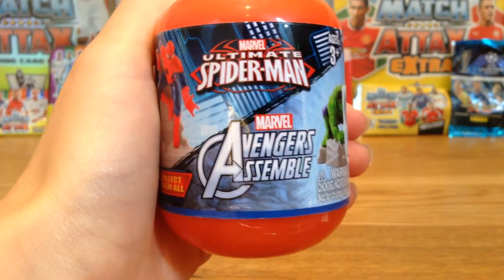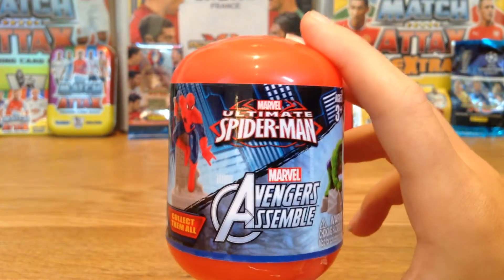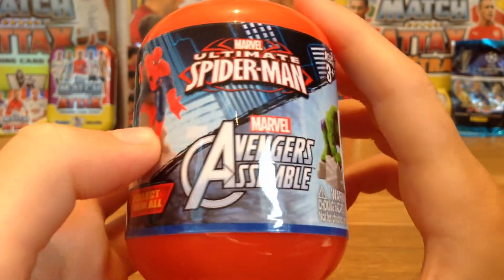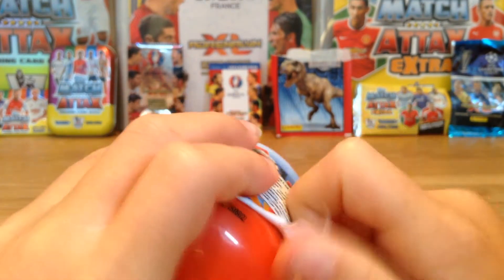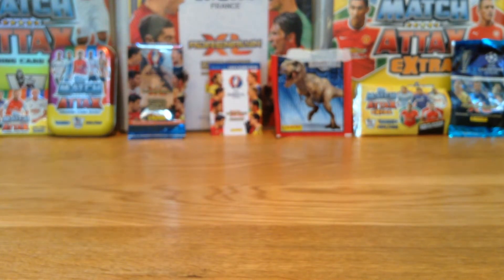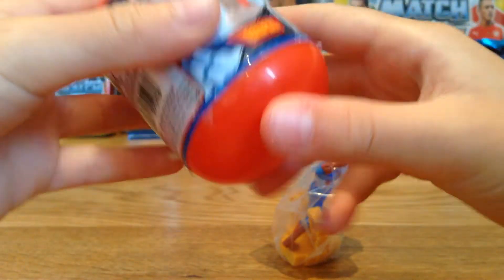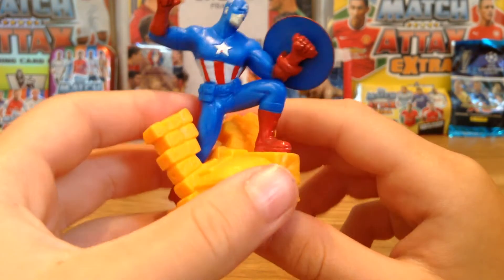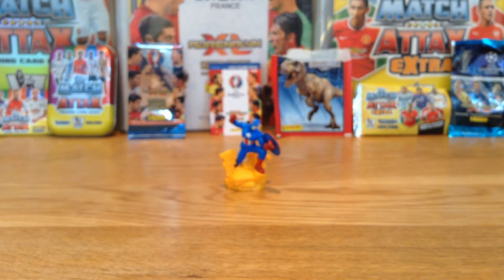Marvel Avengers & Ultimate Spider-Man Egg Surprise Opening